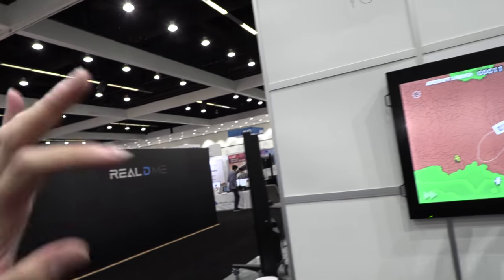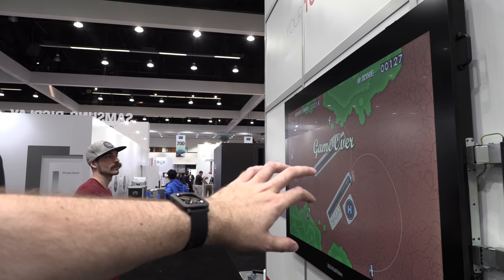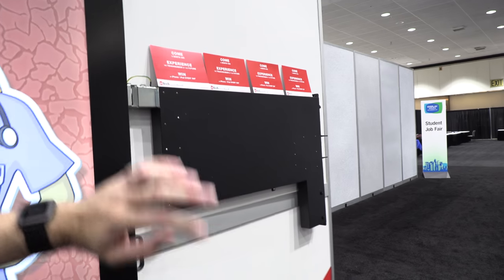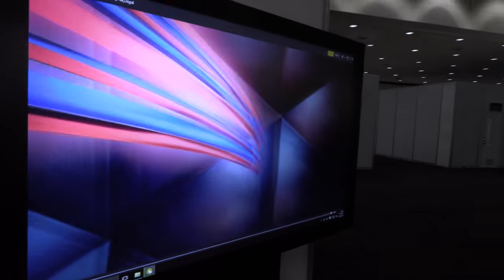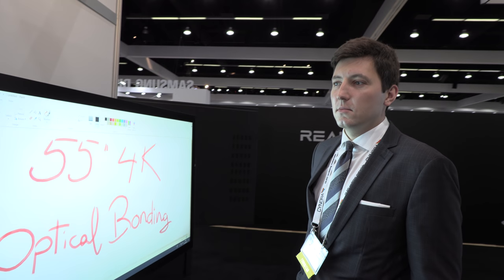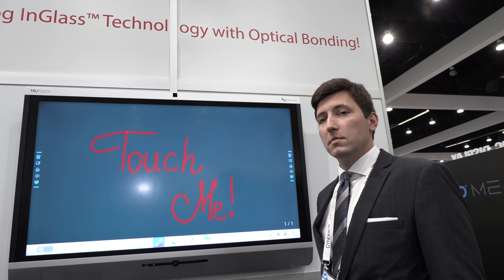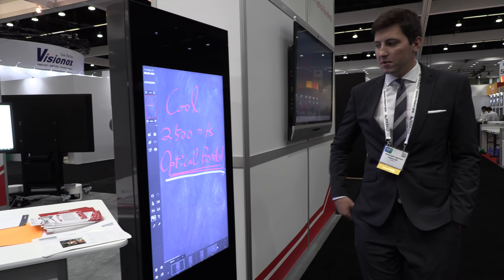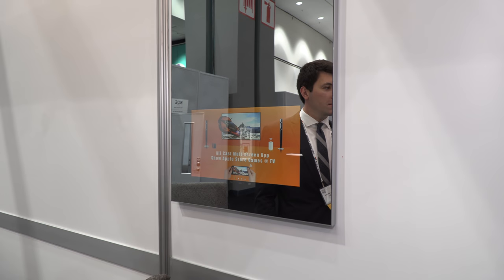faytech 86" large format displays optically bonded at SID Display Week 2018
Tour of the booth at the SID Display Week 2018. In this exhibition faytech focuses on their large format displays and optical bonding expertise and service. In the video you can see several faytech products, but also their partner’s products, which are optically bonded by faytech.

In the video, they show several 86” Optically bonded “blackboard” devices with PCAP Capacitive touch technology for educational or multi-media purposes. During the tour a 75” outdoor IP65, (dust- and water-proof) Multi-media PC, as well as faytech’s own 55” Open Frame (HDK) Touch Monitor with 1000+ nits of brightness can be seen. This Open Frame is the perfect solution for integrating into a machine or wall. Eventually, the 65” FlatFrog In-Glass touch device bonded by faytech is shown, which is interesting, because only faytech possesses the bonding technology to do so. Then the 46” 2500+ nits outdoor kiosk from faytech’s partner, which is perfect for in- and outdoor use is presented. And at last, faytech’s 15.6” smart mirror with Capacitive touch technology is shown, which is perfect for the bathroom.